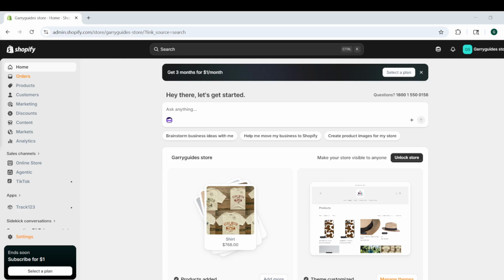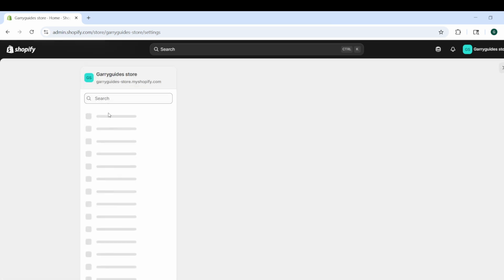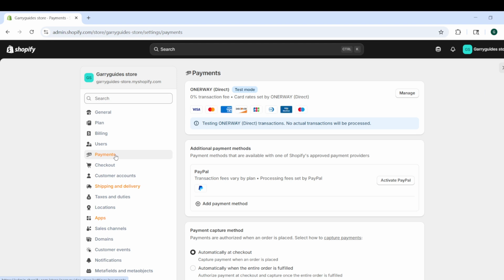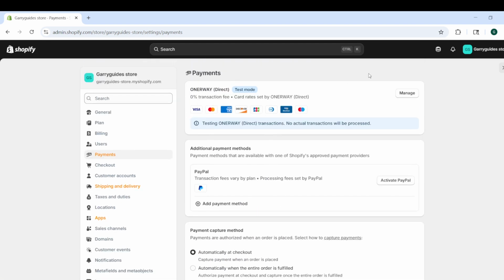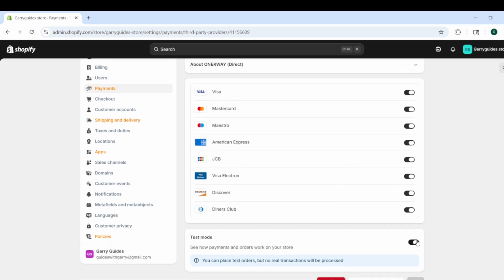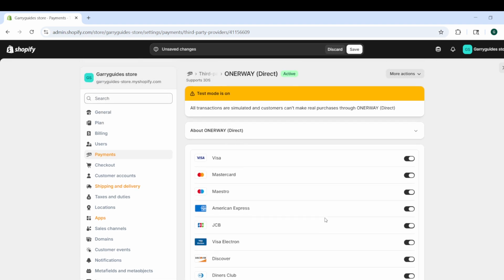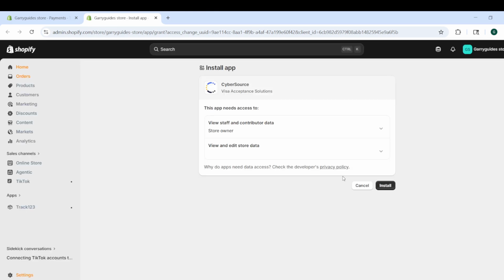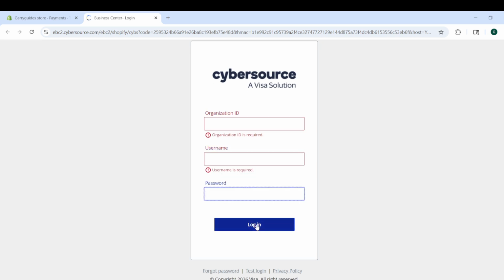How To Link Your Bank Account To Shopify [2026 Guide]